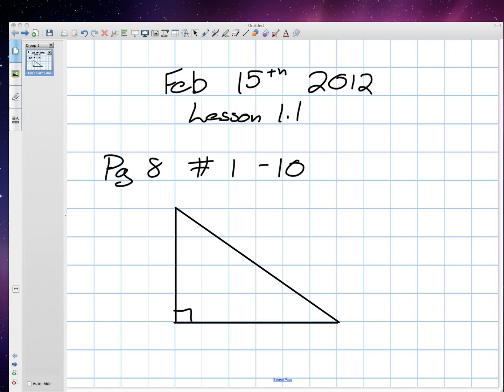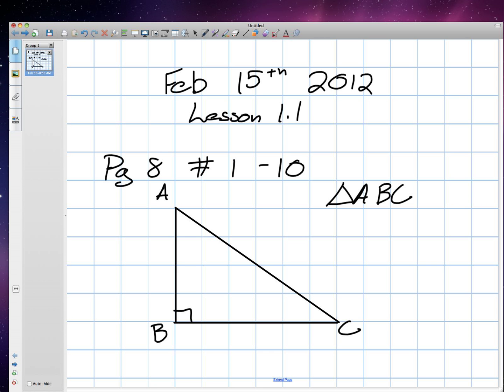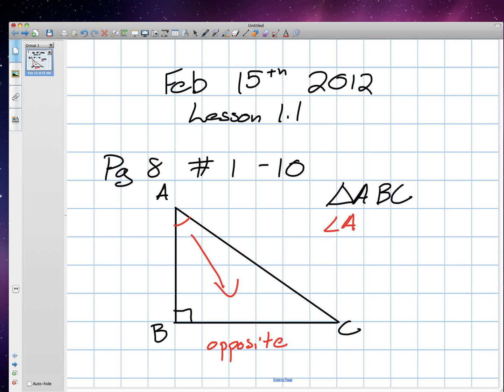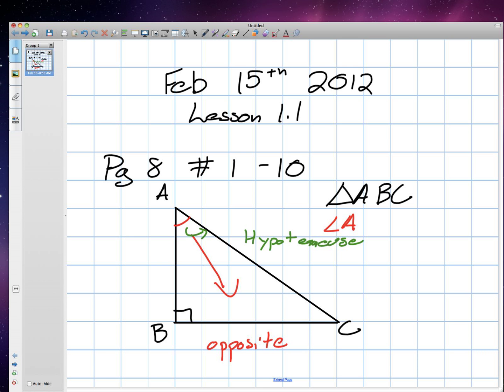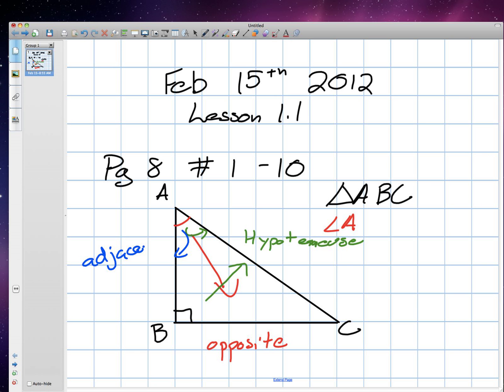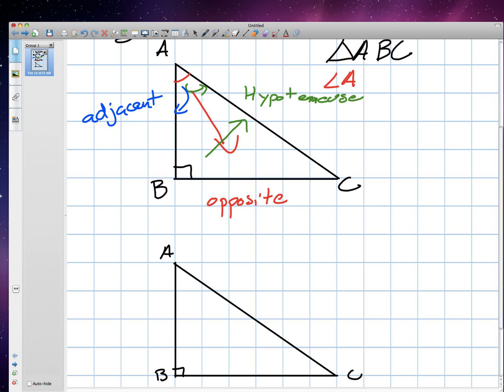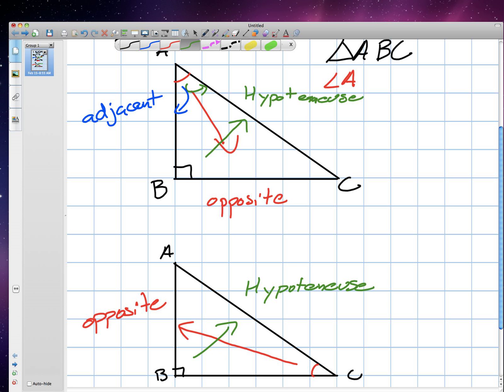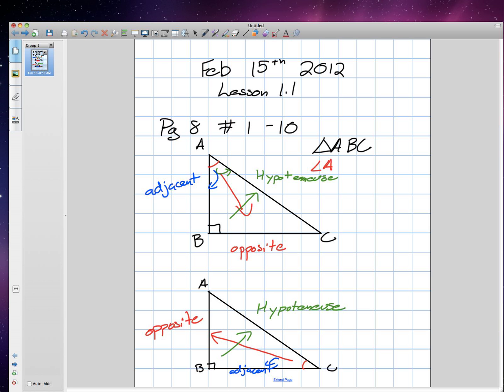Labeling a Right angle Triangle Grade 12 college Lesson 1 1 02:15:12